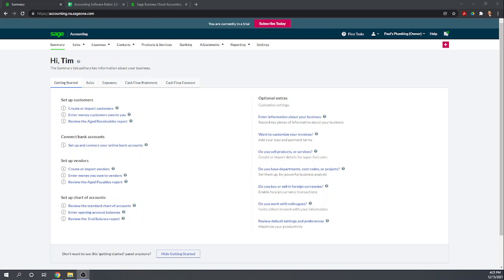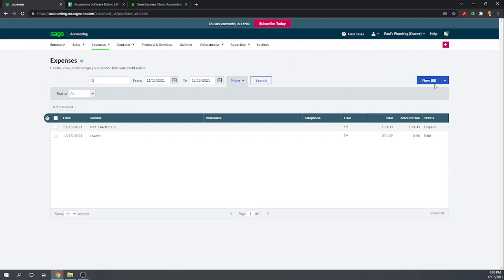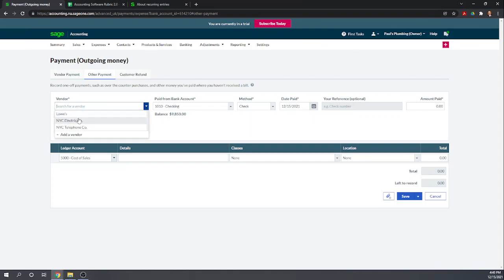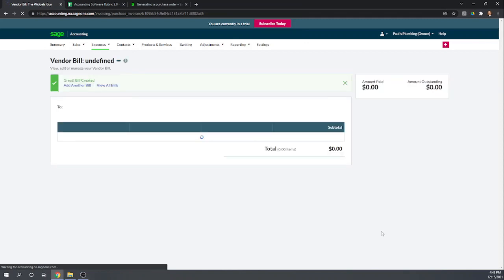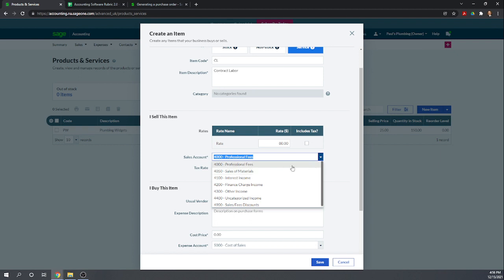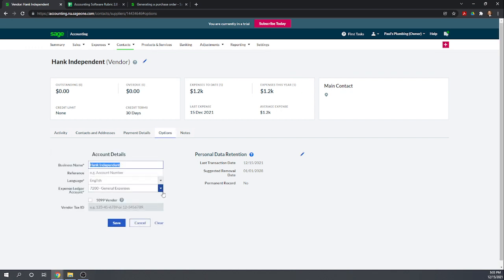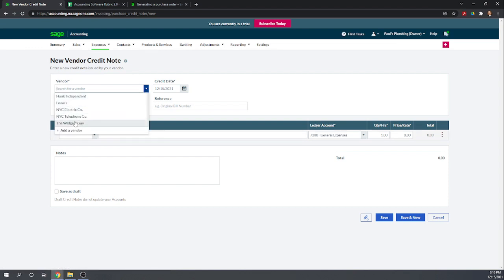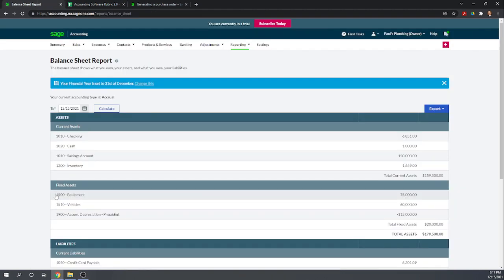FSB Assessment of Sage Business Cloud Accounting Accounts Payable Feature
In this video, we’re going to assess Sage Business Cloud Accounts Payable feature. The interface for Sage Business Cloud Accounting’s accounts payable module is clean, organized, and simple, unlike Sage 50cloud’s. It’s also convenient to view unpaid vendor bills in the AP module. Moreover, you can immediately create new vendors from within the New Vendor Bill screen in case you forget to set up one before. Watch this video to learn more about this feature.

Chapters
00:00 Sage Business Cloud Accounting Accounts Payable Feature
00:13 Record Utility Bill / Create Vendor Bill
06:35 Create Recurring Expense
11:59 Banking / Checking Account
15:20 Make Recurring Bill
16:36 Create Inventory / Products & Services
25:11 Create Project Customers
27:56 Setup Service Item
36:35 View exepenses incurred but not yet billed / Unpaid Bills / List of Vendors
38:59 Record Epayment of Bill
40:20 Record Credit from Vendor
42:43 Vendor Credit Notes
48:49 Reporting / Balance Sheet Report